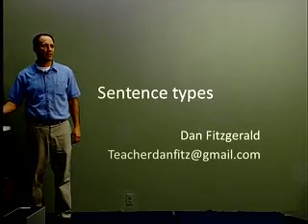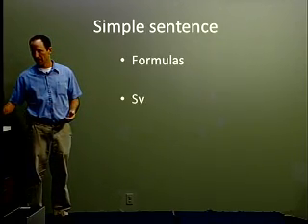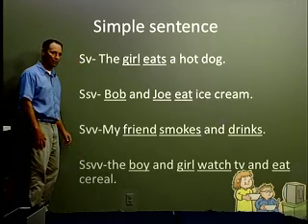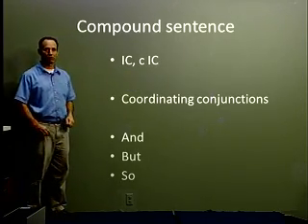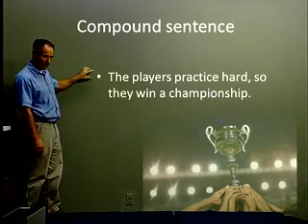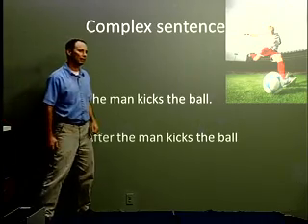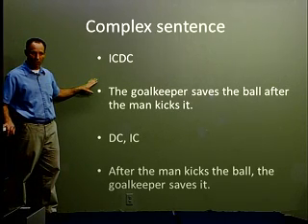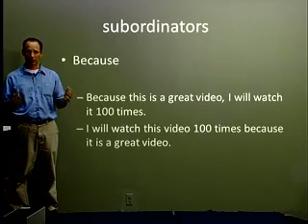three types of sentences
Dan describes about simple, compound and complex sentences.  He provides examples and explains about punctuation.

Click the link below and print the worksheet.  Fill out the worksheet as you watch the video.